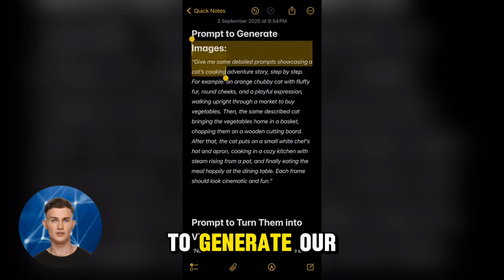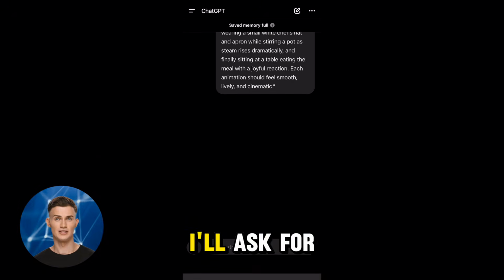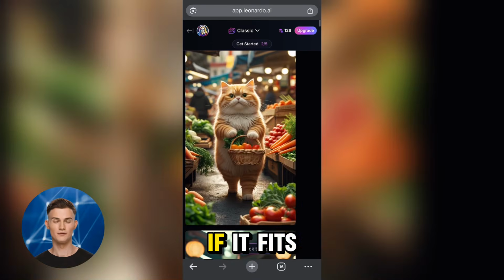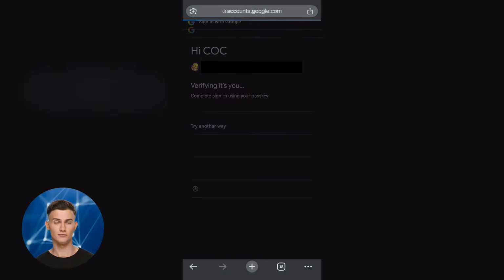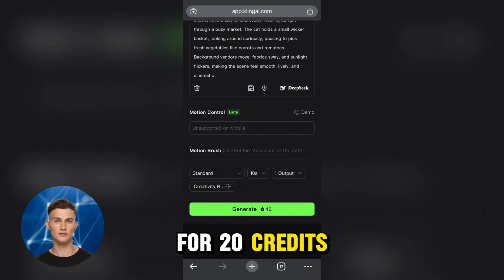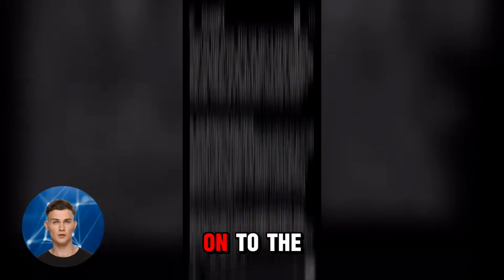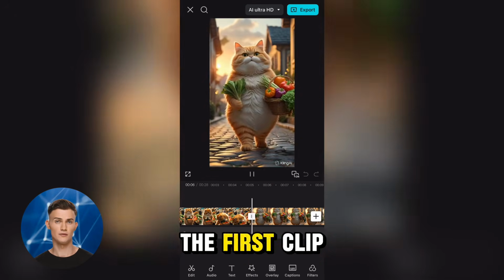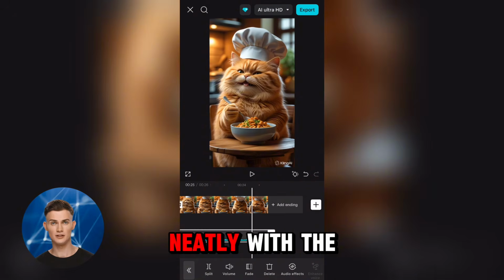How to Make Viral AI Cat Videos for Free | Full Tutorial | Step by Step Guide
Want to create viral AI cat videos that can reach millions of views? In this tutorial, I’ll show you exactly how to make them step by step — using only free tools like ChatGPT, Leonardo AI, and Kling AI.

What’s Inside:

       • How creators are making money with AI cat content 💸
       • How to generate AI cat image prompts 🐾
 • How to edit with CapCut for a polished final result 🎬
 • Tips for sound effects, transitions, and music 🎶

⏱️ Breakdown of this tutorial:

00:00 - Intro
00:42 - Step 1
03:11 - Step 2
06:33 - Step 4

📝Free Prompts (Copy & Paste):
👉 Image Prompts Generator:

Give me some detailed prompts showcasing a cat’s cooking adventure story, step by step. For example: an orange chubby cat with fluffy fur, round cheeks, and a playful expression, walking upright through a market to buy vegetables. Then, the same described cat bringing the vegetables home in a basket, chopping them on a wooden cutting board. After that, the cat puts on a small white chef’s hat and apron, cooking in a cozy kitchen with steam rising from a pot, and finally eating the meal happily at the dining table. Each frame should look cinematic and fun.

👉 Action Prompts Generator:

Now give me action prompts to animate each of those frames. For example: the orange chubby cat walking upright through a busy market holding a basket, carrying vegetables home cheerfully, chopping quickly on a cutting board with lively motions, then wearing a small white chef’s hat and apron while stirring a pot as steam rises dramatically, and finally sitting at a table eating the meal with a joyful reaction. Each animation should feel smooth, lively, and cinematic.